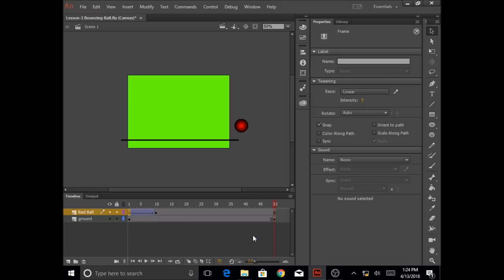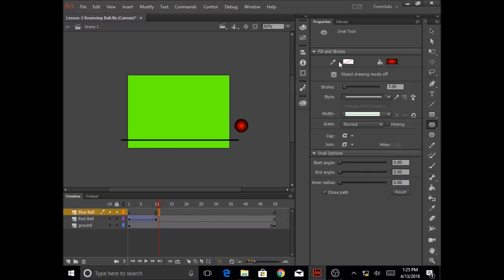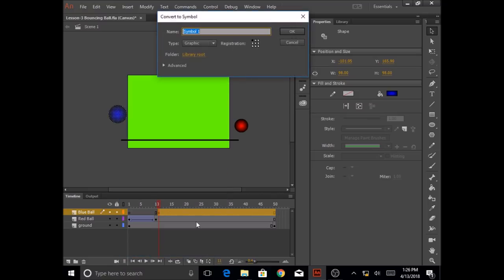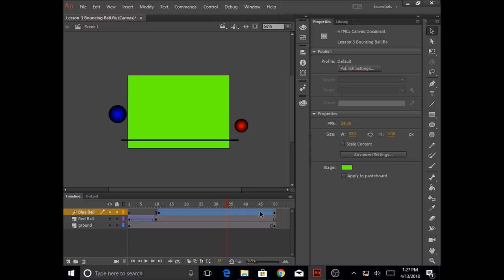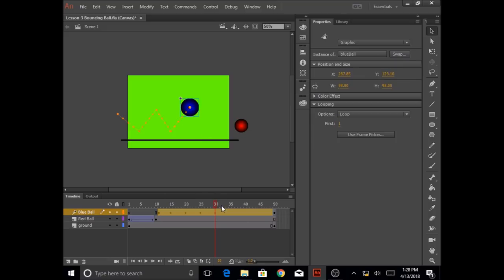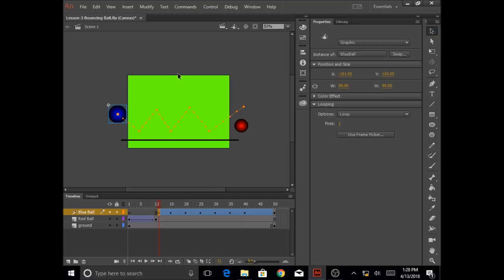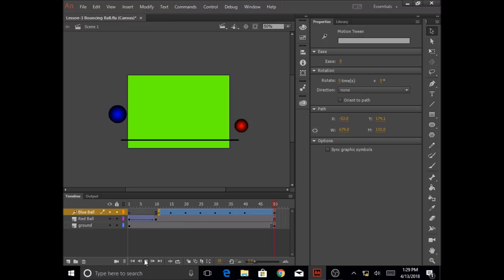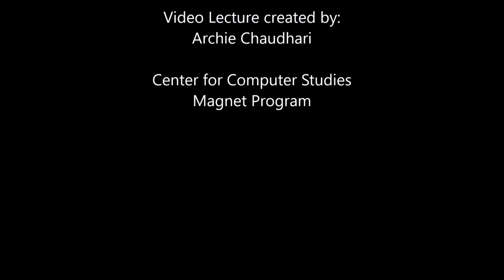Animate Lesson 3 Part 2 Motion Tween